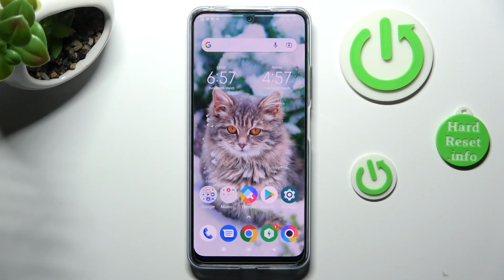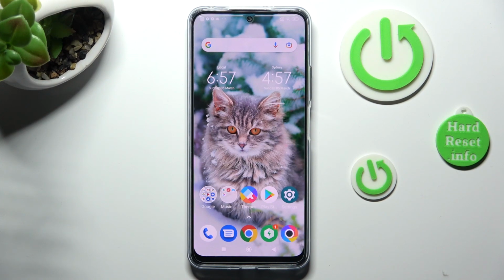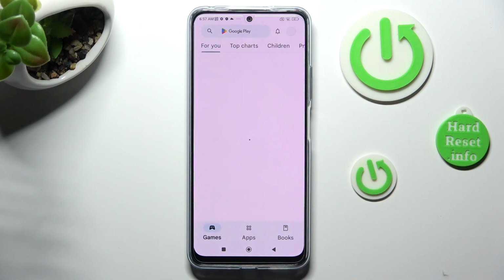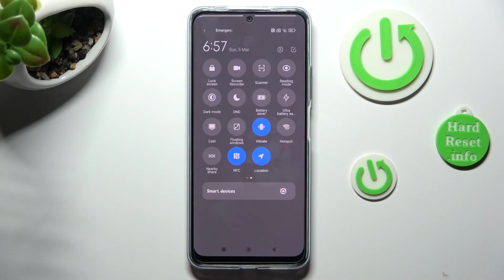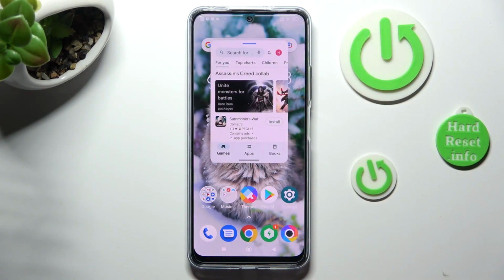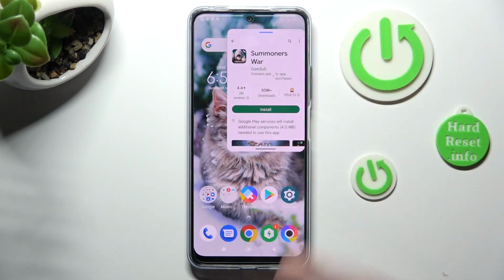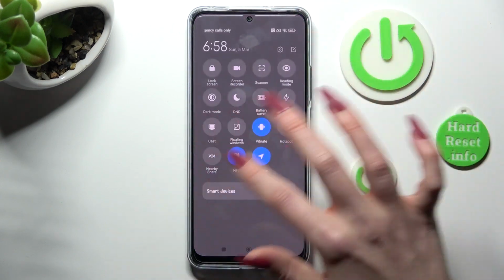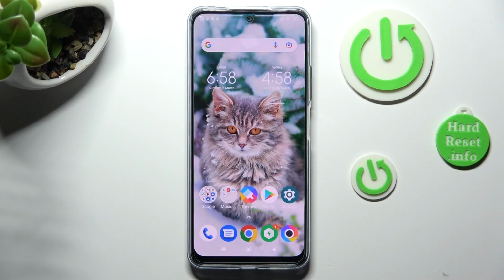How to Open Apps in Pop Up View in POCO X5 – Window Mode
If you’re wondering how o open the apps not on the full screen in your POCO X5, but in windowed mode, then here we are coming with help! In this tutorial we would like to show you how easily you can find proper option and proper method, which will allow you to make the apps smaller. Thanks to those floating, movable windows you’ll be able to drag the app to any corner you want to and place according to your current needs. So let’s follow all shown steps and successfully open apps in pop up view.

How to enter pop up view in POCO X5? How to find pop up view in POCO X5? How to enable pop up view in POCO X5? How to use pop up view in POCO X5? How to activate windowed mode in POCO X5? How to enable windowed mode in POCO X5? How to open many apps in POCO X5? How o use many apps in POCO X5? How to create windowed apps in POCO X5? How to create split screen in POCO X5? How to find split screen in POCO X5?